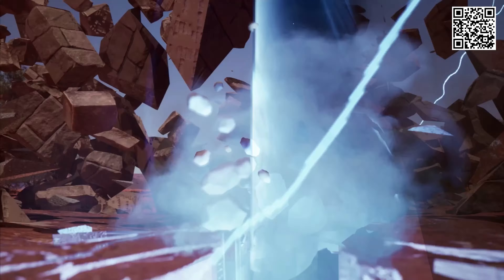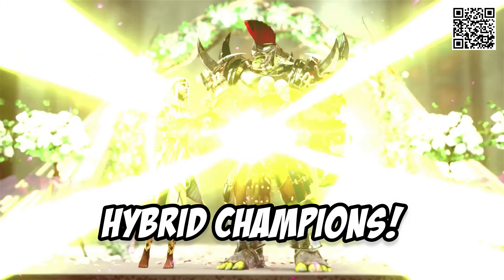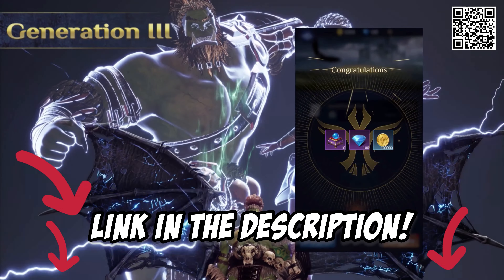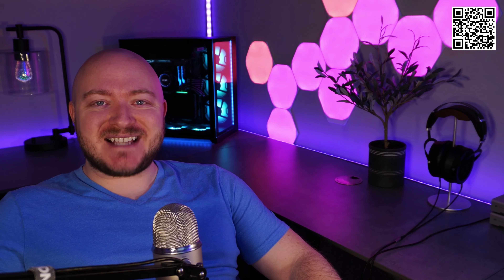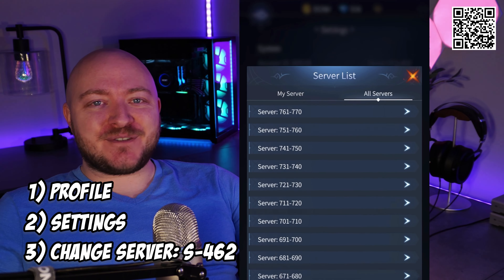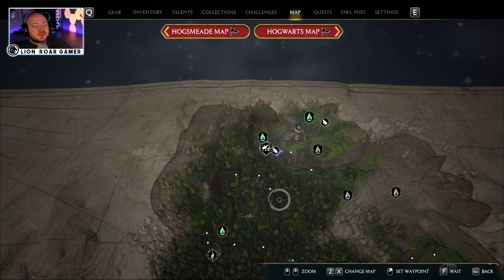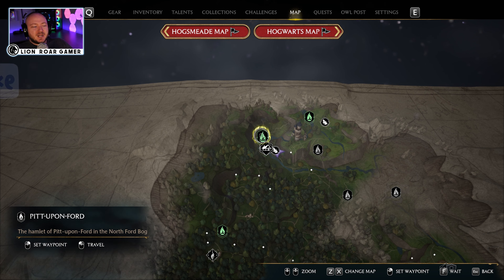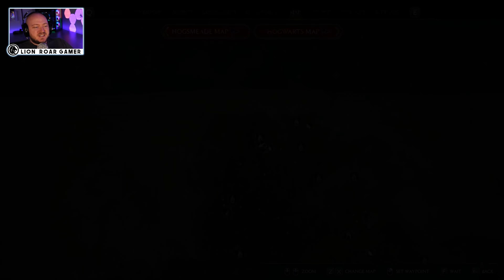MERLIN TRIAL - Pitt-Upon-Ford | How to solve the puzzle!